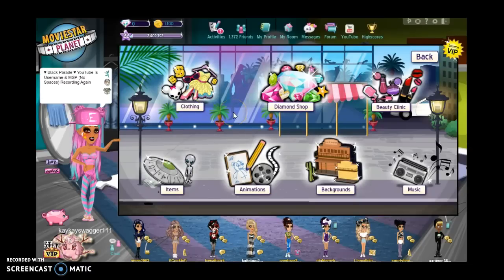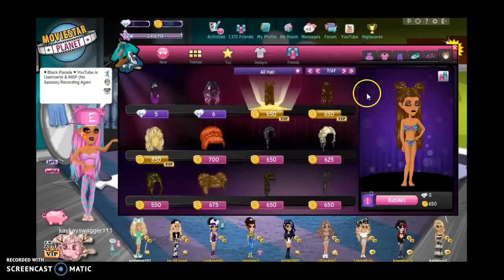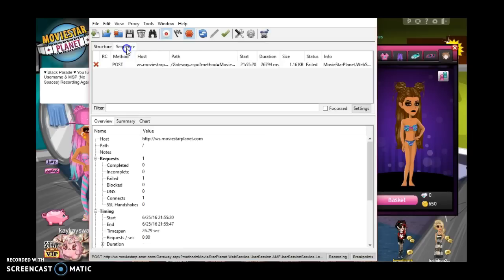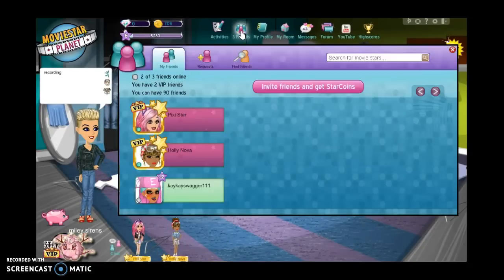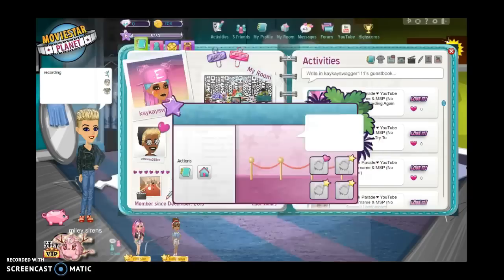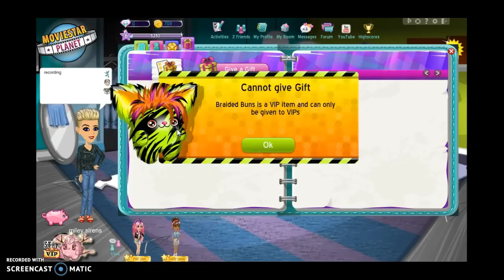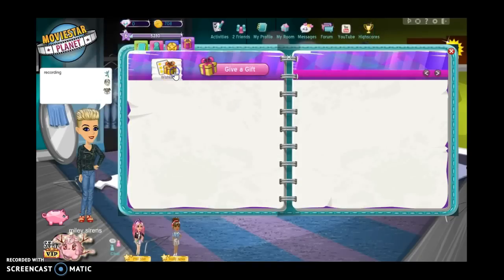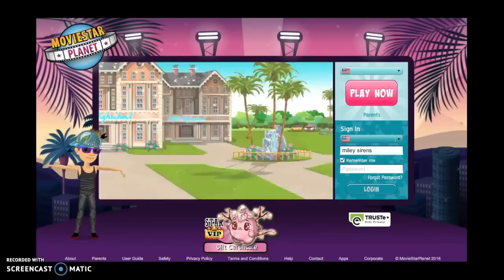How To Get VIP Items As A Non VIP For MSP (Charles, Not Patched)